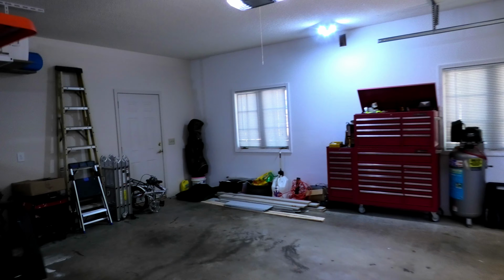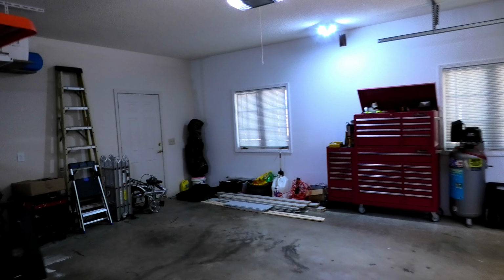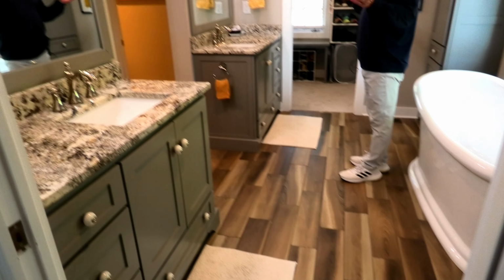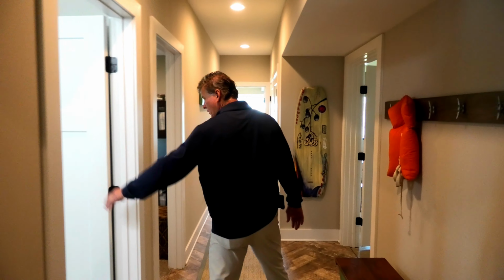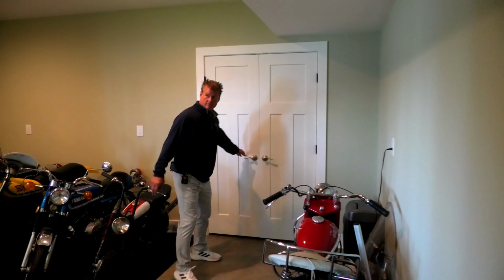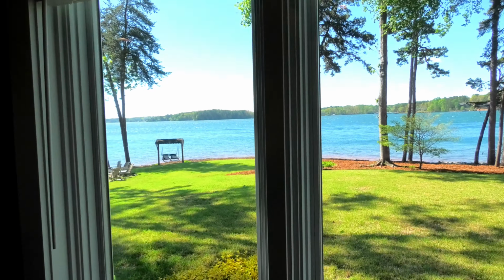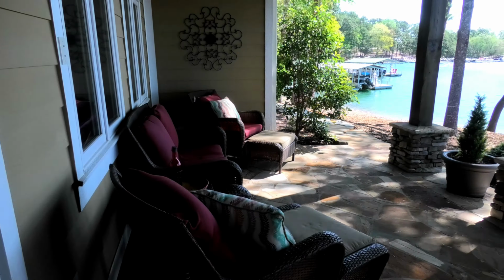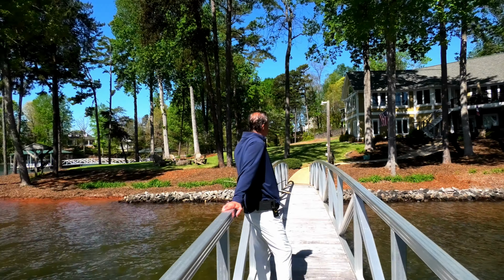2 Walk Through w Aerial 519 Beacon Shores Dr Lake Keowee Waterfront Home Mike Matt Roach Top Guns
Video Walk-Through with Aerial Video 519 Beacon Shores Dr. Welcome to your dream lakefront oasis! This stunning home underwent a complete renovation in 2021, revealing an exquisite open floor plan that seamlessly blends modern elegance with serene lakefront living.
Spanning over 5000 square feet, this home boasts 6 bedrooms and 4 baths, offering ample space for relaxation and entertaining. Enjoy breathtaking lake views from 5 of the bedrooms, each providing a tranquil retreat to unwind and soak in the natural beauty.
Situated on a sprawling 1.06 acre point lot with 254 feet of waterfront, this property epitomizes lakeside luxury. The very gentle sloping lot is adorned with meticulous landscaping, offering unparalleled privacy and serenity. The primary bedroom, located just 50 feet from the water, ensures peaceful mornings and captivating sunsets.
Step outside to your covered dock, complete with boat lift and jet-ski port, providing effortless access to the crystal clear waters. With long lake views and perhaps the best lot in Beacon Shores, every day feels like a vacation.
Inside, the home exudes sophistication with all new appliances, granite, and quartz countertops. The lower level boasts new tile flooring, an office/workshop, 2 bedrooms & 2 full baths, recreation room with a bar area and 2 wine coolers. Also a large storage space for those lake toys.
With 4839 of finished space and an additional 627 square feet of unfinished storage space, there’s room for all your lakefront living essentials.
Don’t miss the opportunity to own this extraordinary lakefront retreat, where every detail has been thoughtfully curated for the ultimate luxury living.